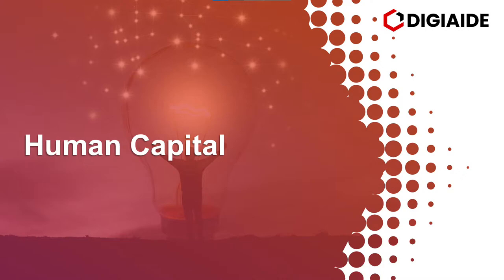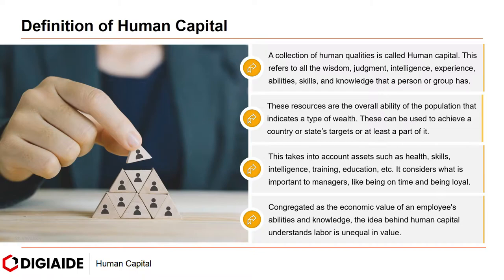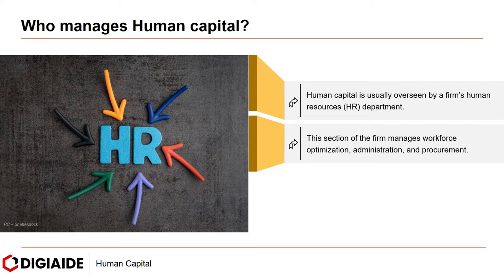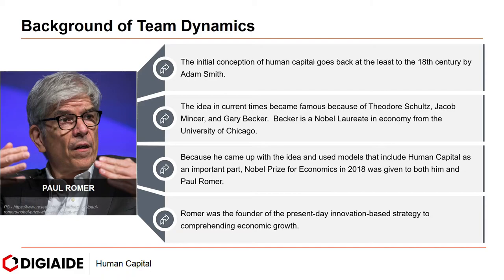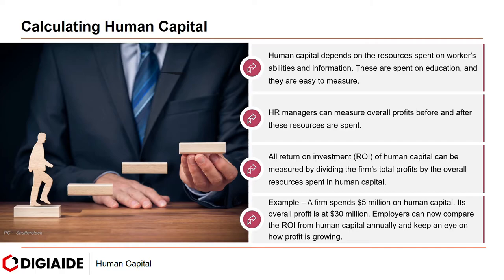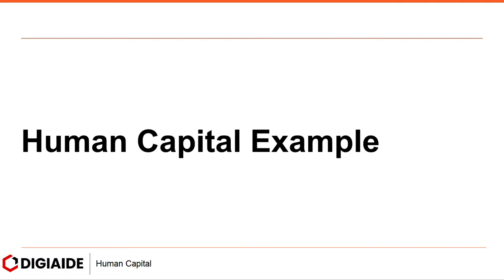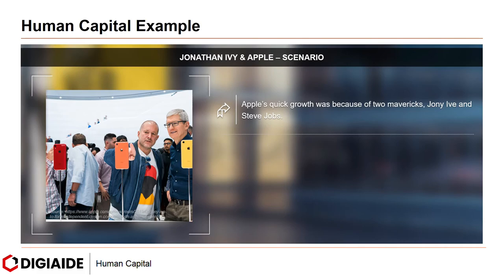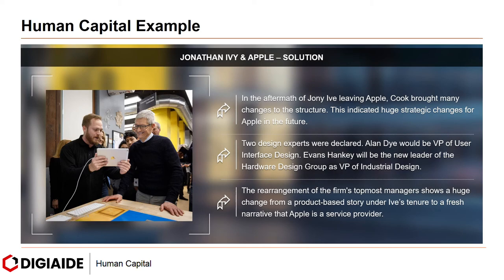What is Human Capital? Meaning, Importance, Calculation, Measurement and Examples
A collection of human qualities is called Human capital. This refers to all the wisdom, judgment, intelligence, experience, abilities, skills, and knowledge that a person or group has.
These resources are the overall ability of the population that indicates a type of wealth. These can be used to achieve a country or state’s targets or at least a part of it.

This takes into account assets such as health, skills, intelligence, training, education, etc. It considers what is important to managers, like being on time and being loyal.

Congregated as the economic value of an employee's abilities and knowledge, the idea behind human capital understands labor is unequal in value.

Importance of Human capital
Human capital is unique and is not like other capital. Firms require it to meet their targets, grow and stay creative.
Firms can put money into human capital.
For example- training and education increase both production and quality.
Human capital is the total value in economic terms of the skills and labor that impact productivity.

Who manages Human Capital?
Human capital is usually overseen by a firm’s human resources (HR) department. This section of the firm manages workforce optimization, administration, and procurement.
The other things it oversees involve analysis and reporting, worker development and training, recruitment, and workforce strategy and planning.

Origin of the Term “Human Capital”
The initial conception of human capital goes back at the least to the 18th century by Adam Smith.
The idea in current times became famous because of Theodore Schultz, Jacob Mincer, and Gary Becker.  Becker is a Nobel Laureate in economy from the University of Chicago.

Because he came up with the idea and used models that include Human Capital as an important part, Nobel Prize for Economics in 2018 was given to both him and Paul Romer.
Romer was the founder of the present-day innovation-based strategy to comprehend economic growth.

Calculating Human Capital
Human capital depends on the resources spent on workers' abilities and information. These are spent on education, and they are easy to measure.
HR managers can measure overall profits before and after these resources are spent.

All return on investment (ROI) of human capital can be measured by dividing the firm’s total profits by the overall resources spent in human capital.
Example – A firm spends $5 million on human capital. Its overall profit is at $30 million. Employers can now compare the ROI from human capital annually and keep an eye on how profit is growing.

Does Human Capital Depreciate?
Human Capital also goes through depreciation like everything else. It is usually calculated in salaries or retention in the workforce.
The most usual ways of human capital depreciation are mental decline, injury, unemployment, or the falling behind the latest technology.

Measurement of Human Capital
The World Bank publishes the Human Capital Index (HCI) as a measurement of economic success.
The Index ranks countries according to how much is invested in education and health care for young people.
The Top 3 Countries in 2020
Singapore - 0.88
Hong Kong & China - 0.81
Japan - 0.80

JONATHAN IVY & APPLE – BACKGROUND
In June of 2019, Jonathan Ive said that he was quitting Apple after almost 30 years at the helm of the firm’s aesthetic vision and design.
The brains behind the iPhone, iPod, iMac, and, most recent launch, the Apple Watch, was forming his own design firm. It is known as LoveFrom, and Apple was its very first client in 2020.

During the tenure of Jonathan Ive and Steve Jobs, design was the most important.

JONATHAN IVY & APPLE – SCENARIO
Apple’s quick growth was because of two mavericks, Jony Ive and Steve Jobs.
The design department also played a vital role and was at the center of the firm. The crisis of mid-2019 made Apple introspect deeply.

Was it possible for the firm to replicate the talent that Jony I've brought? Would the team stick by or leave with him?

JONATHAN IVY & APPLE – SOLUTION
In the aftermath of Jony Ive leaving Apple, Cook brought many changes to the structure. This indicated huge strategic changes for Apple in the future.

Two design experts were declared. Alan Dye would be VP of User Interface Design. Evans Hankey will be the new leader of the Hardware Design Group as VP of Industrial Design.

This video is on Human Capital and it has the following sub-topics.

Time Stamps

0:00 What is Human Capital?
0:16 Definition of Human Capital
1:00 Importance of Human capital
1:20 Who manages Human Capital?
1:41 Origin of the Term “Human Capital”
2:13 Calculating Human Capital
2:50 Does Human Capital Depreciate?
3:10 Measurement of Human Capital
3:33 Human Capital Example